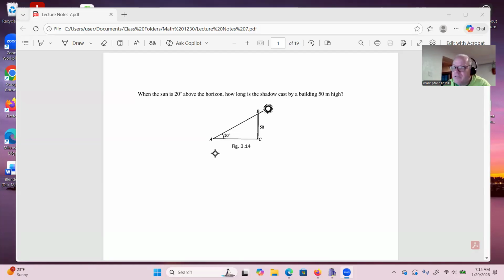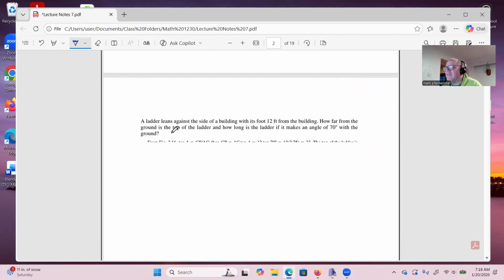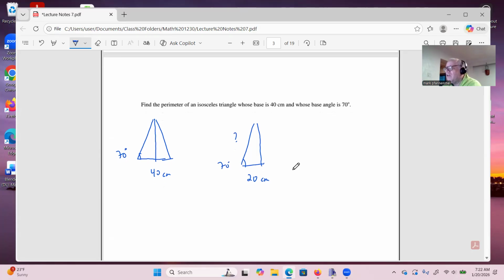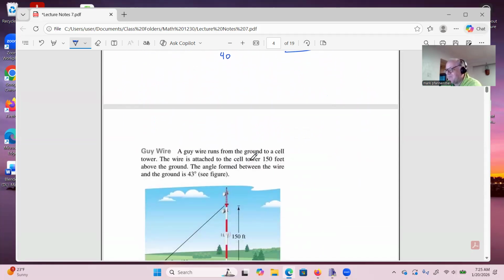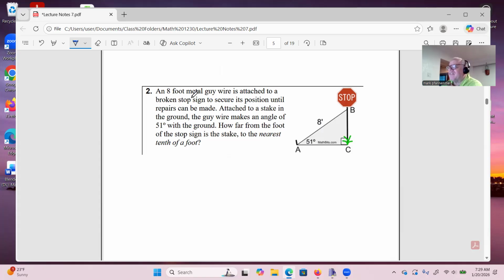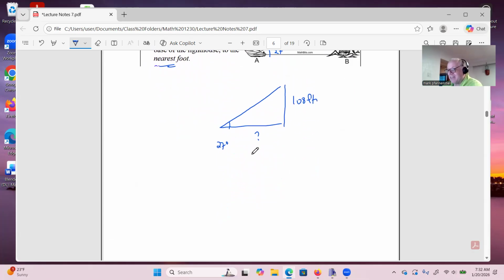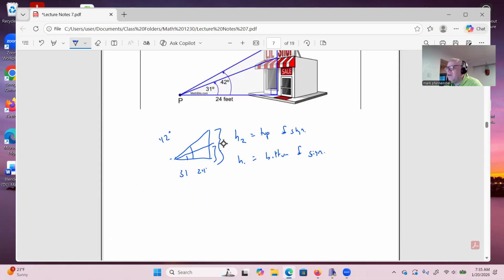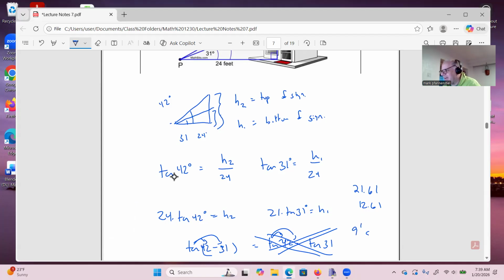trigonometry 09: right triangle trigonometry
word problems in trigonometry